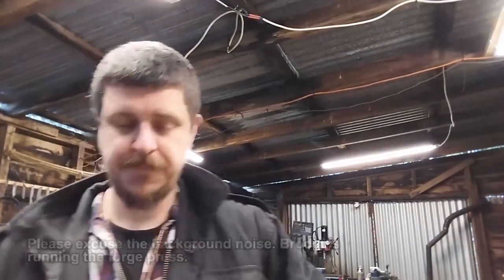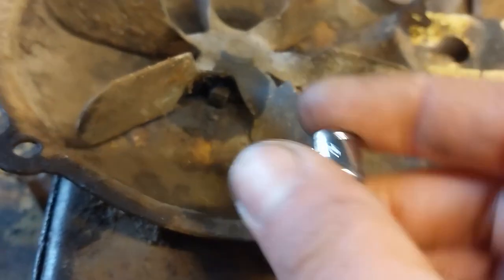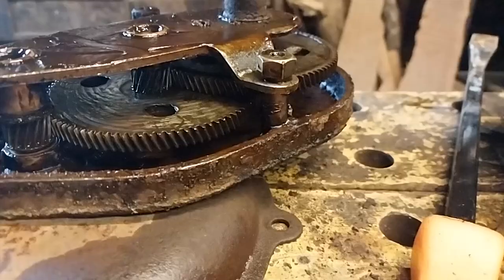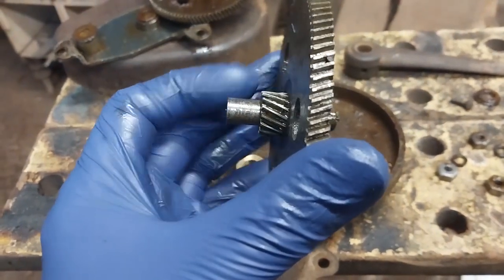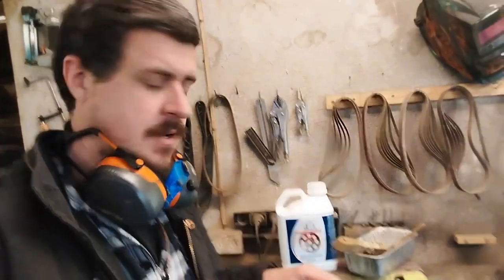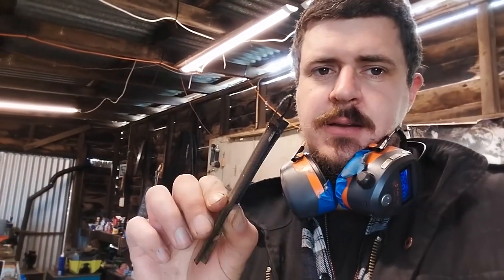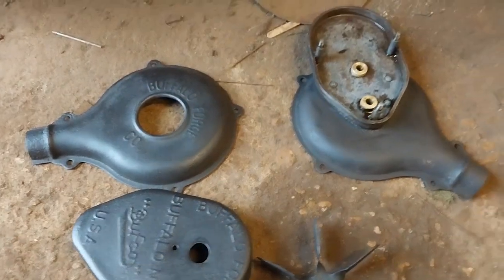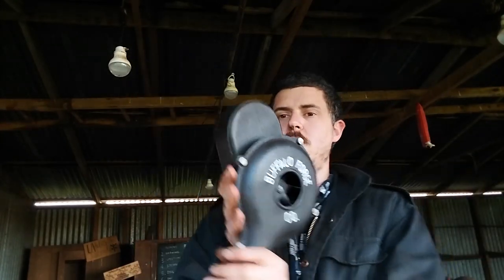Restoring an Antique Forge Blower